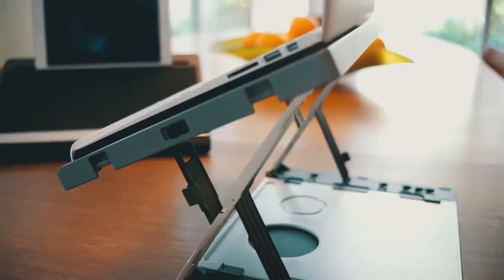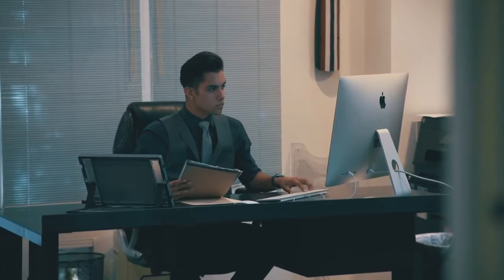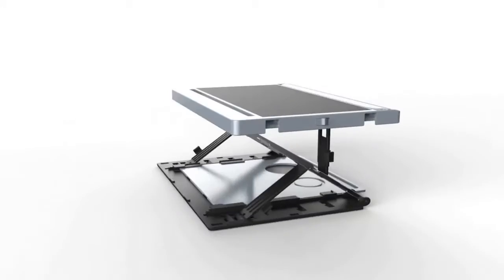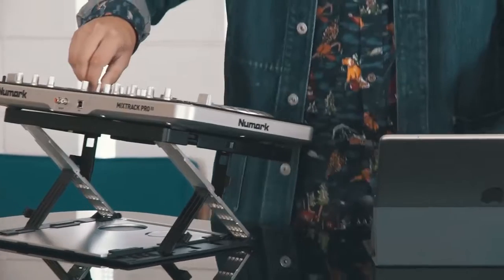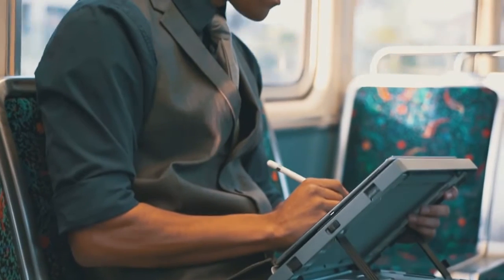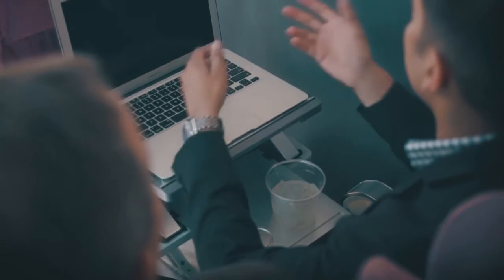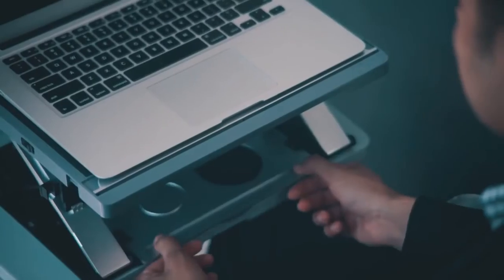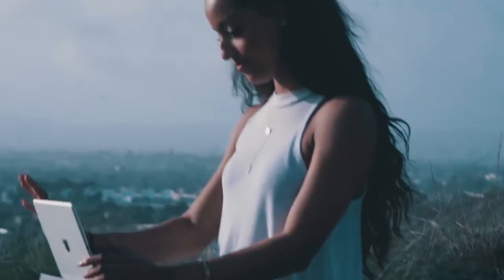A/STAND- A mobile & transformable workstation for your smart devices 1:30A-STAND: Lap Des| Indiegogo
A/STAND- A mobile & transformable workstation for your smart devices 1:30

A-STAND: Lap Desk, Digital Easel, Tablet Case | Indiegogo

A/STAND- A mobile & transformable workstation for your smart devices 1:30

A-STAND: Lap Desk, Digital Easel, Tablet Case
A-Solution for all your digital needs - Stand Sit Lay or place on your table or on your Lap.

Our product improves the angle in which you interact with your screen by offering over 20 viewing configurations. With A/STAND you have the option to choose what viewing position is most optimal for you, easing stress and omitting neck and back pains.Just under 2 pounds & measuring the dimensions of a magazine, A/STAND is the go-to accessory that’s ready to go anywhere. It's perfect for working while traveling, commuting, & working remotely. Students can even use A/STAND in libraries & home chefs in their kitchen!With over 20 different viewing configurations the A/STAND will quickly become your best friend. A/STAND is specifically designed to create a unique, personalized environment, allowing you to interact with your devices effectively & optimally.
[error],